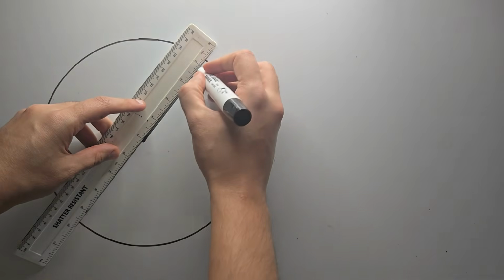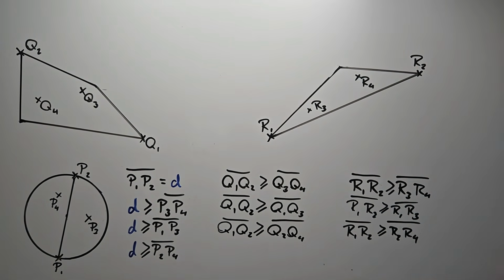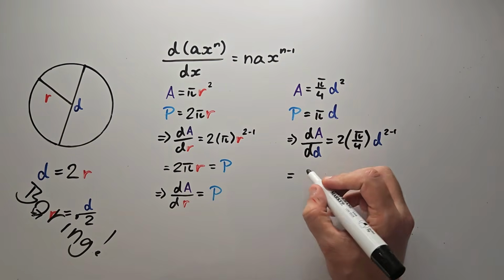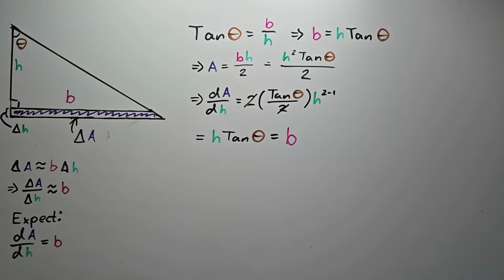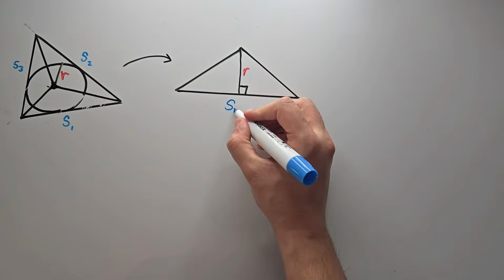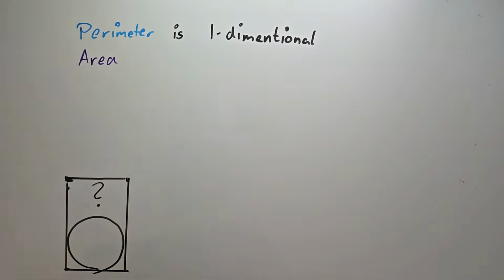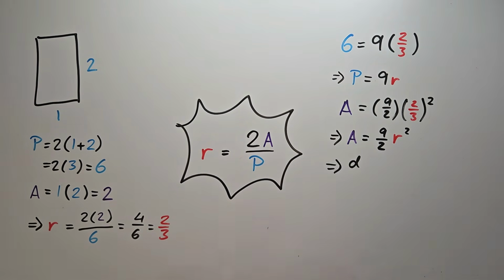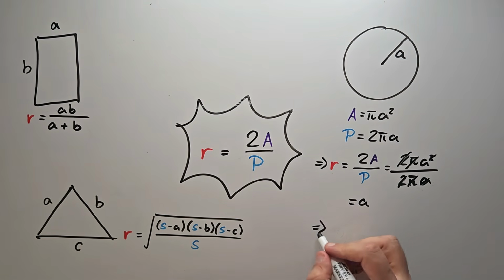What's the Radius of a Rectangle?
In this video, we will expand the definition of radius so that every 2D shape can have one